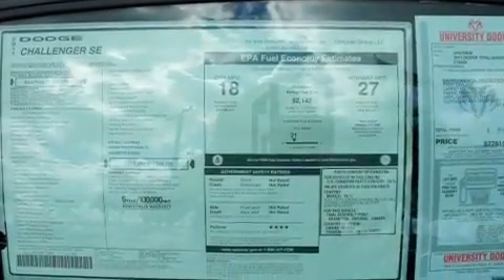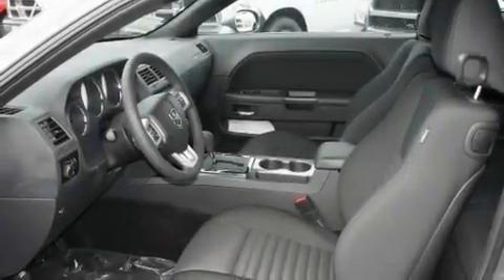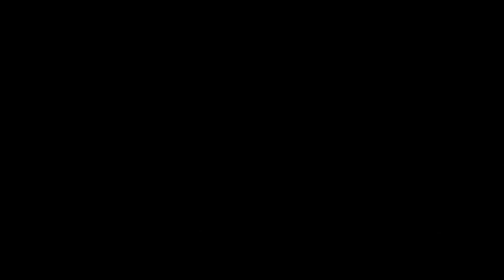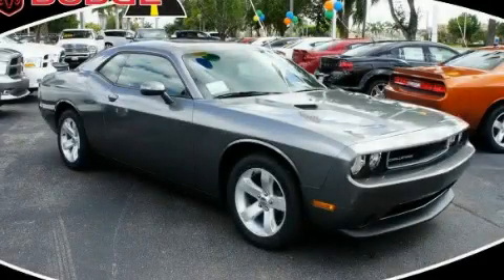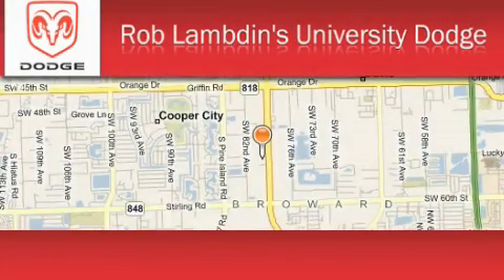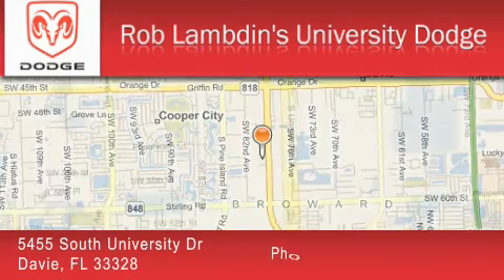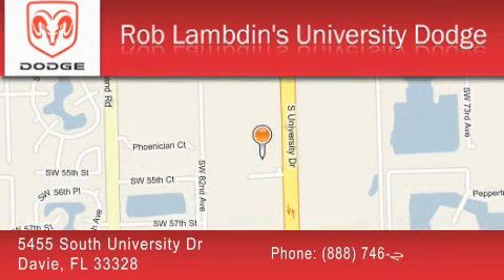2011 Dodge Challenger Miami FL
Year : 2011

 Make : Dodge

 Model : Challenger

 Engine : 6 Cyl - 3.6L

 Trans . : Automatic

 Exterior : Tungsten Metallic

 Miles : 5

 Interior : L7dv

 5455 South University Dr

 2011 Dodge Challenger Davie FL